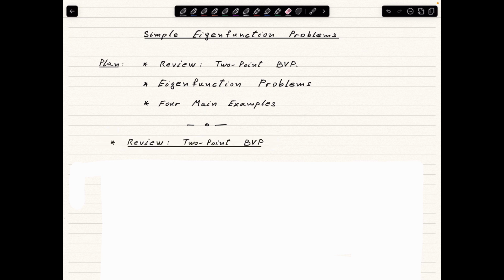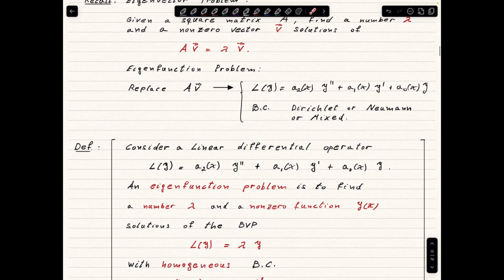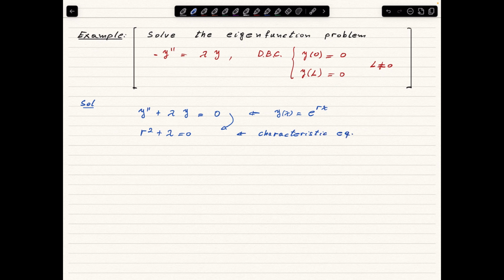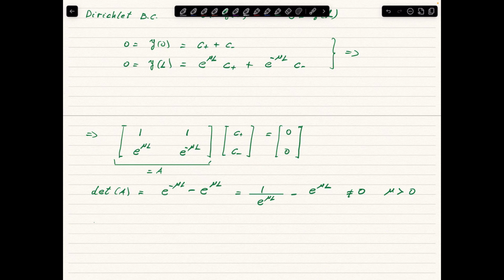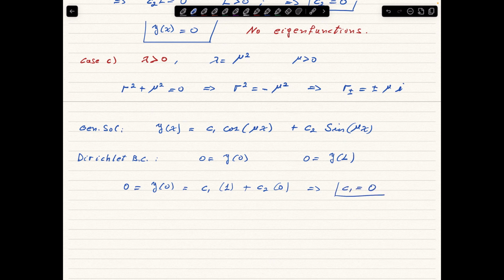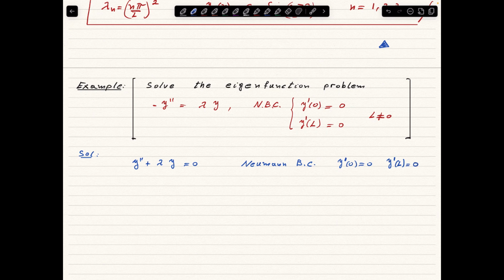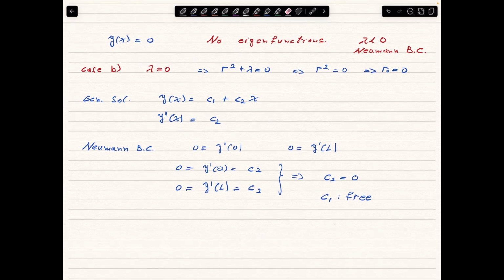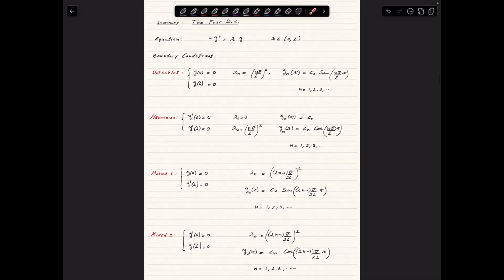L33 Boundary Value Problems - Eigenfunction Problems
We introduce simple eigenfunction problems and we solve two examples, one with Dirichlet boundary conditions and the other with Neumann boundary conditions.